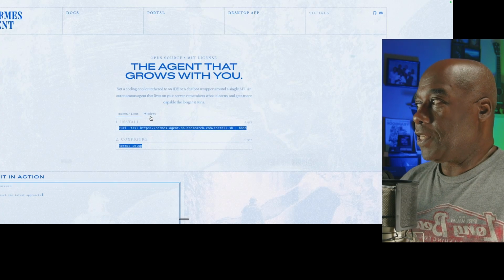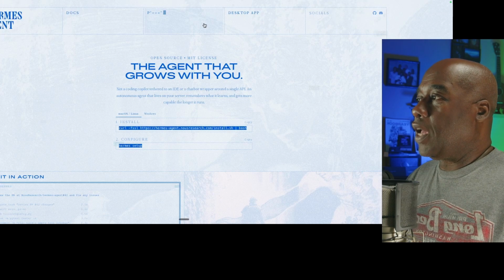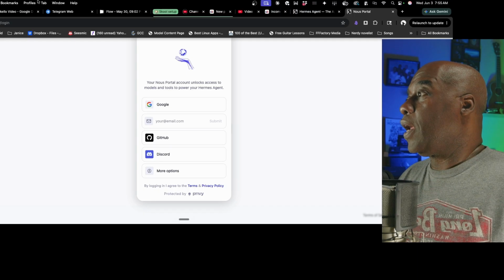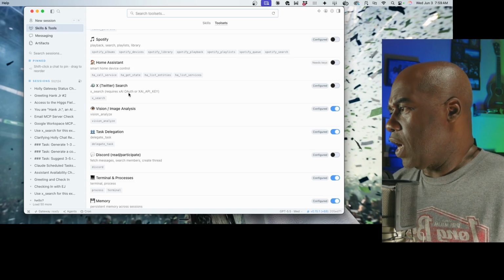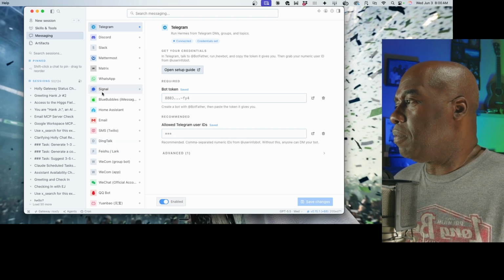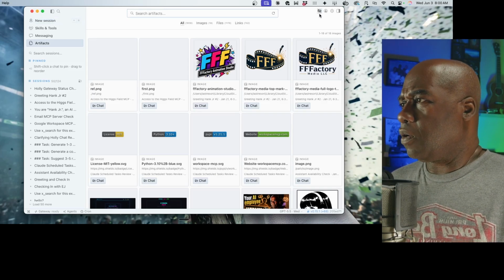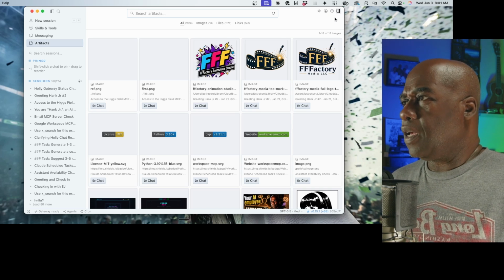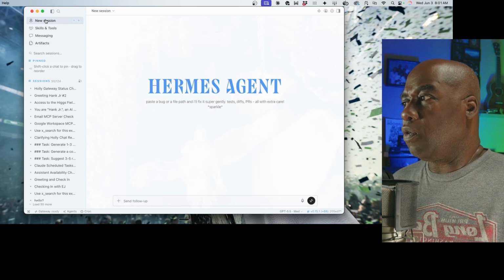Hermes Desktop: The Easiest AI Agent You Can Install Today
AI agents just got easy enough to hand to your grandma — and Hermes Desktop is the moment it happens.

No terminal. No setup nightmare. One download that auto-detects Mac, Windows, or Linux, and suddenly every AI agent you own lives inside one clean app — profiles, models, skills, tools, memory, messaging, all of it. I take you on the full tour: how to spin up multiple agents, theme them so you never get confused, wire up Telegram or Slack, flip on skills and tools, and the two dead-simple ways to install it.

The entry fee for all of this? An OpenAI key. That's it. This is the easiest agent you can install today — and if you create anything (videos, books, films), you need one in your back pocket. Because AI isn't magic. It's leverage.

🔗 Story Hacker community (AI for writing, publishing, and your publishing business)

00:00 What is Hermes Desktop?
01:12 Managing Multiple Profiles and AI Personas (Hank, Hermione, Holly)
01:58 Deep Dive: Configurable Themes, Models, and APIs
03:11 The Game-Changer: Why Hermes is Easy Enough for "Grandma"
03:49 Managing Keys, Gateways, and Model Context
04:47 How to Install Hermes Desktop (Direct Download & Terminal)
05:15 Exploring the Noise Research Platform (noiseresearch.com)
06:24 Cross-Platform Capabilities: Mac, Windows, and Linux
07:44 Reviewing the Hermes Tool Suite: Video Gen, Gemini API, and Messaging
09:09 Managing Your Artifacts and Pinning Sessions
09:47 Why Every Creative Needs a Local Agent in Their Back Pocket